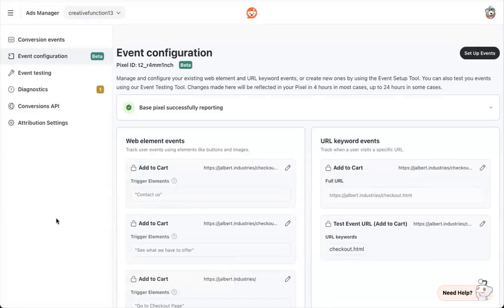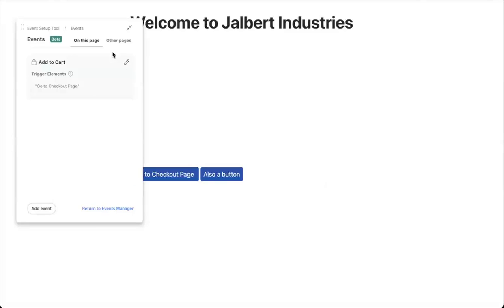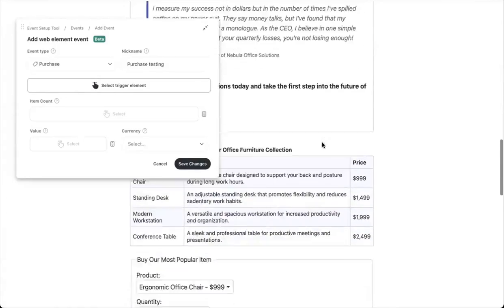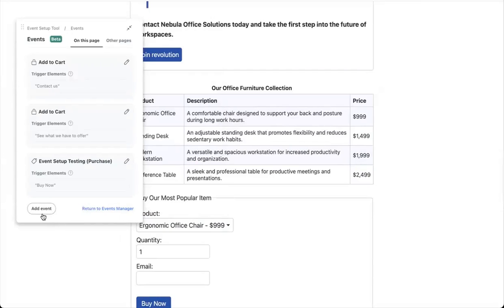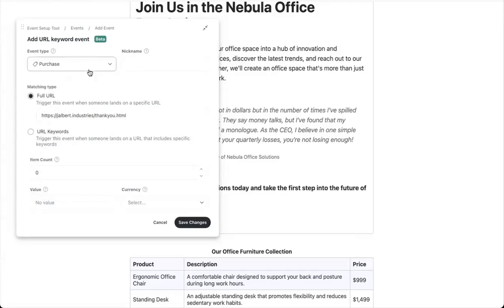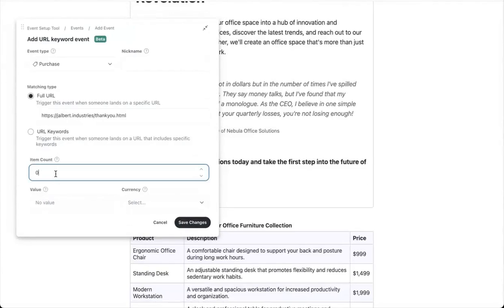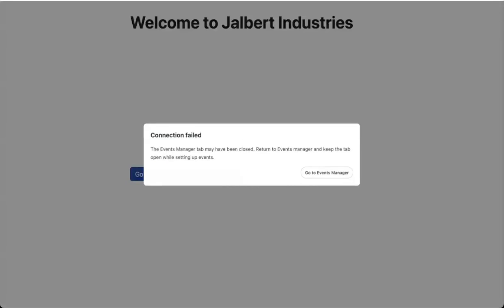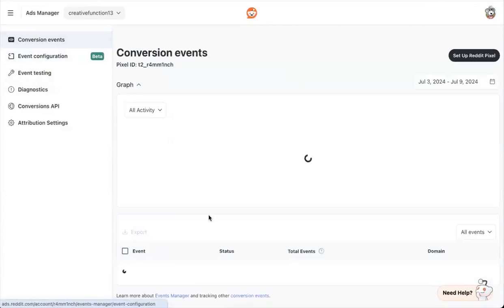Reddit Pixel - Event Setup Automation Tutorial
In this video, we walkthrough how to set up the Event Automation Tool for the Reddit Pixel.

Learn more about Reddit Ads here: business.reddit.com